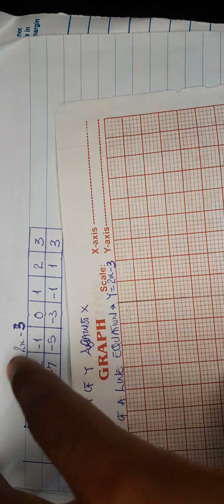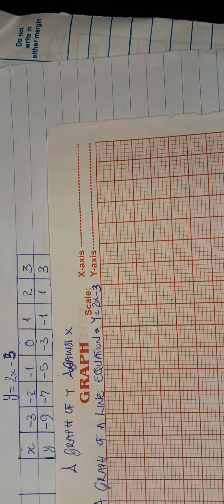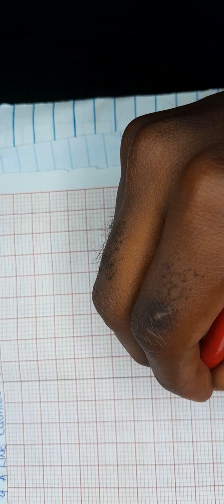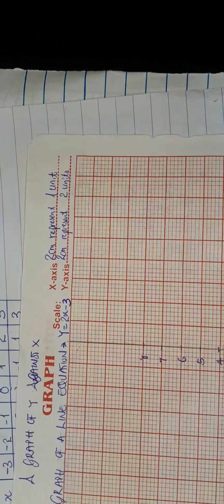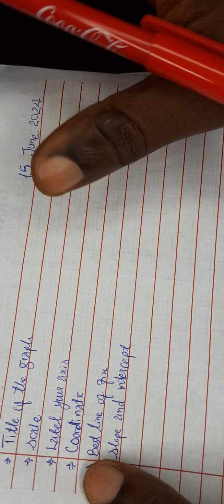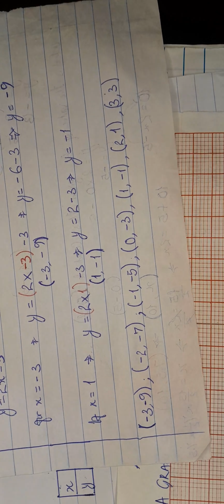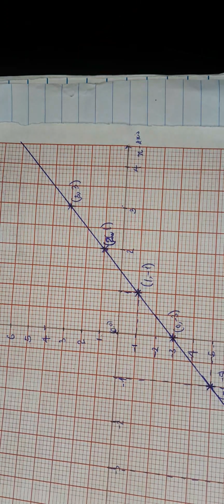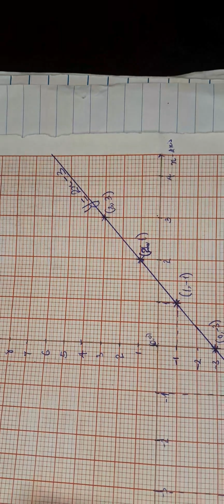GRAPH OF LINEAR EQUATIONS (PART 3)